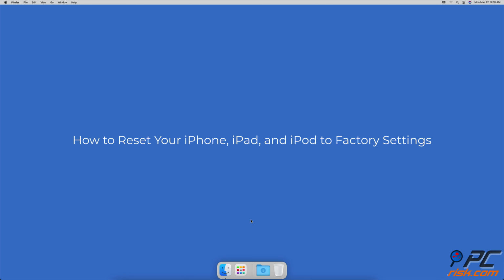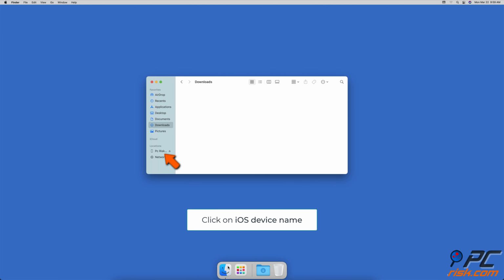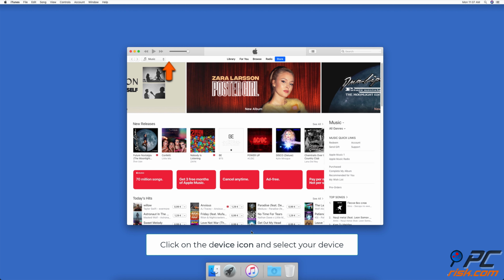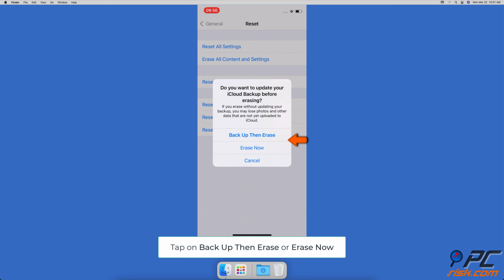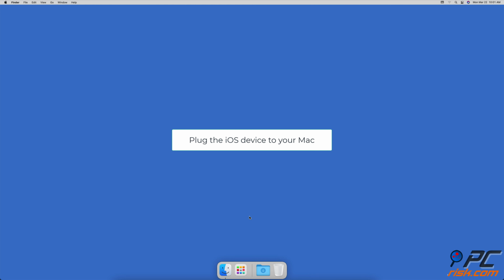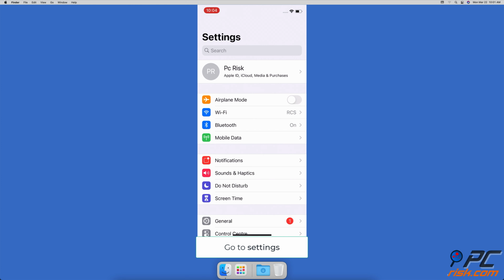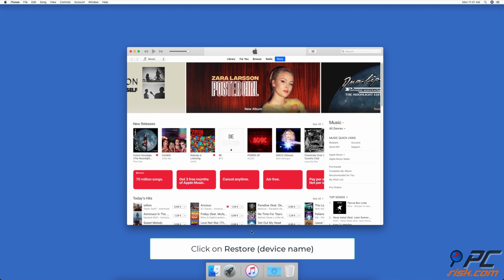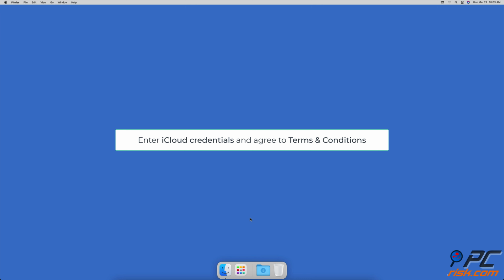How to Reset Your iPhone, iPad, and iPod to Factory Settings?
Video showing how to Reset Your iPhone, iPad, and iPod to Factory Settings.